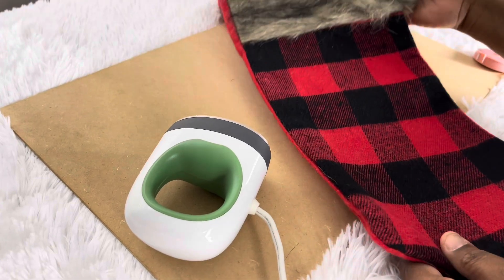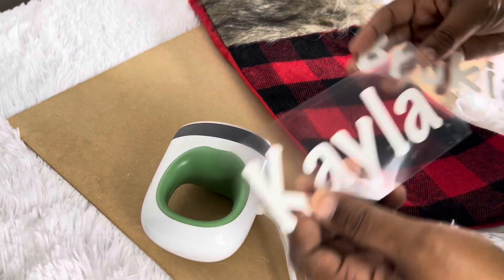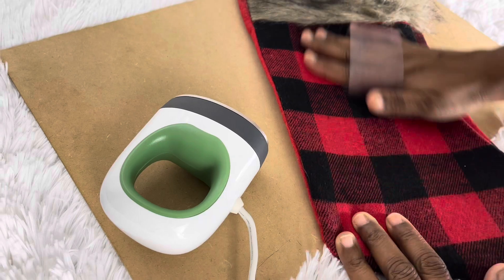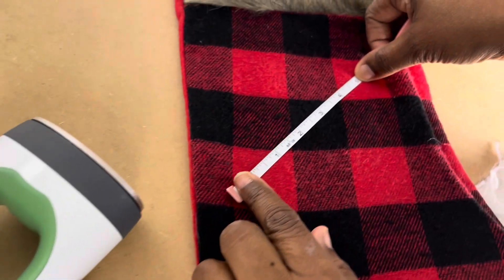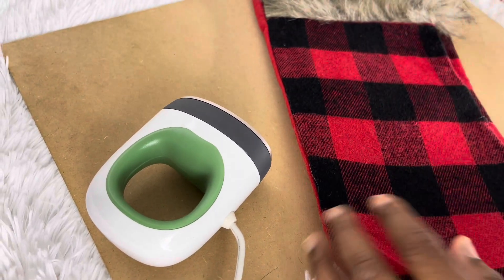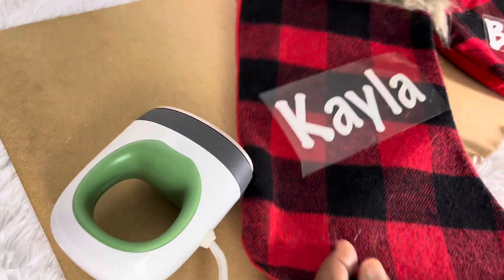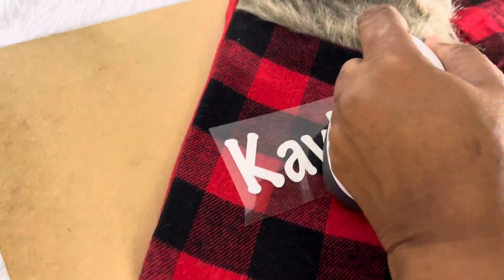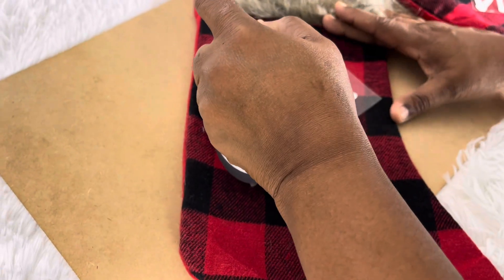Personalized dollar tree stocking| 5-min crafts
I Will Personalize this dollar tree stilocking. I will be adding a name.

you can also do an initial if you would like to.